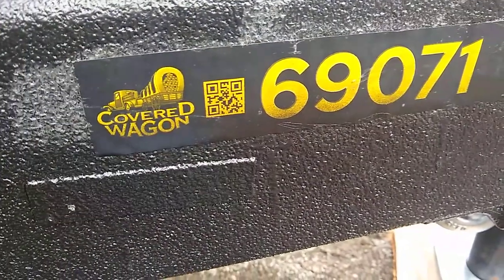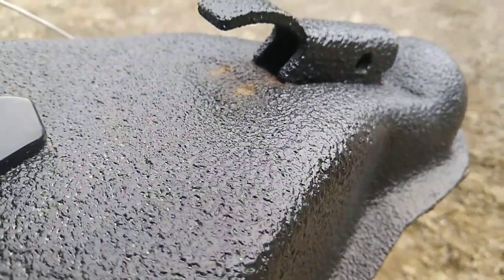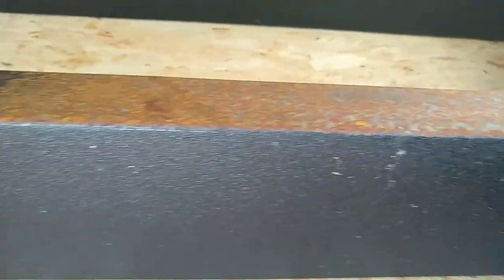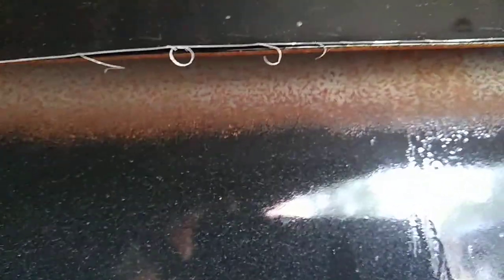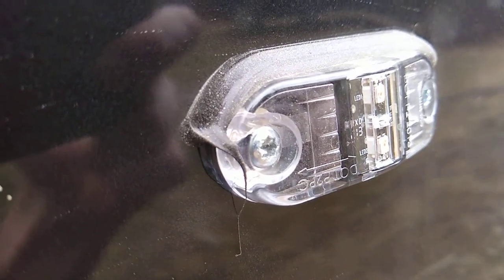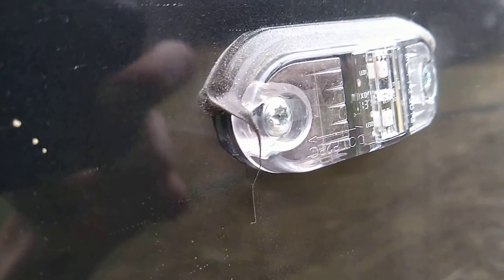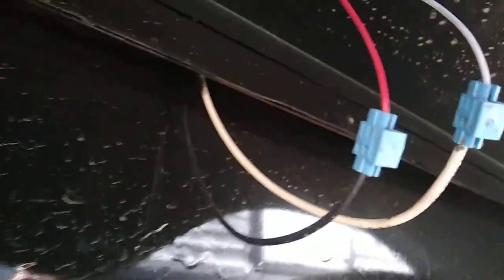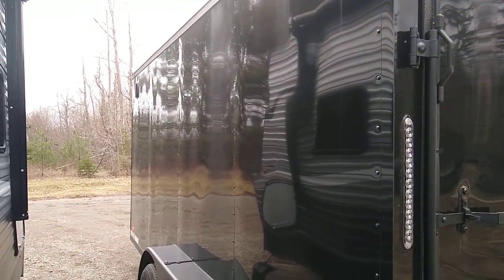New covered wagon trailers are junk